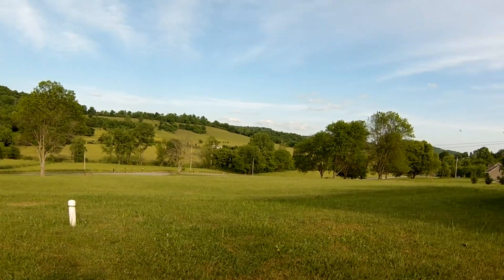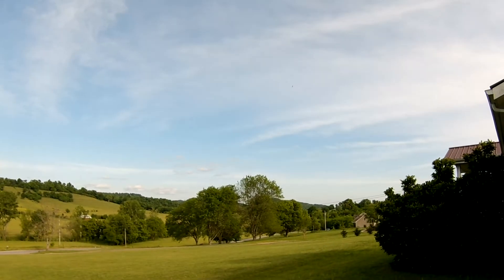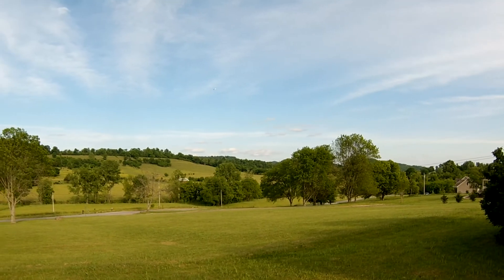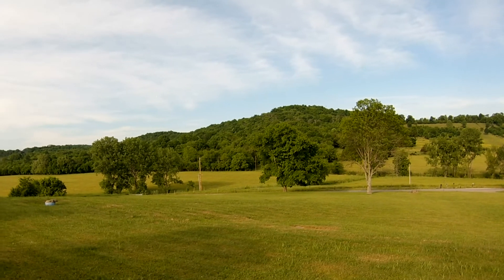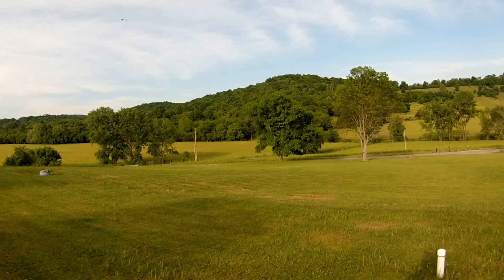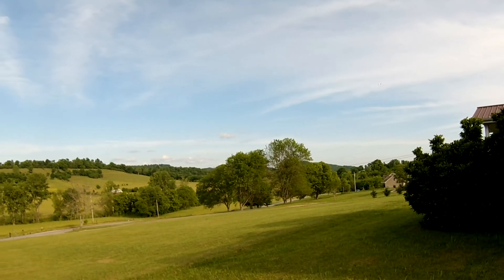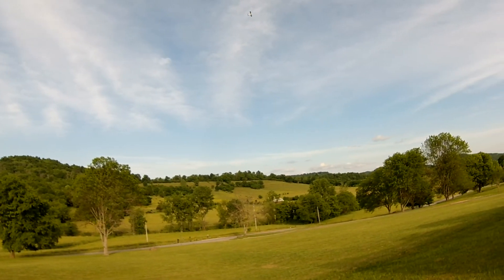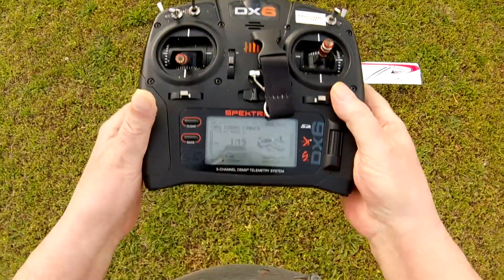I love this plane UMX Turbo Timber 5/15/2022 Re-Maiden flight, no trim needed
plane check - re-did cg to 28mm, move battery forward about a inch from back of motor (little nose heavy), remove all trim from radio from the other flight ,(crap show) rebind plane. found elevator twitching, need to be in the nervous Hospital LOL

camera runcam2 1080p 60fps
video editing: VideoPad Professional Ver. 7.02  NCH Software